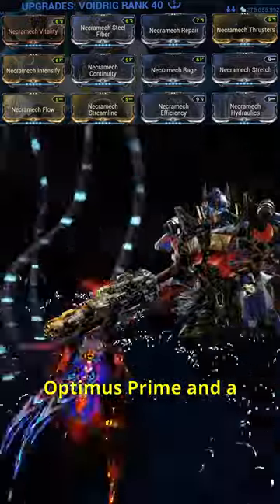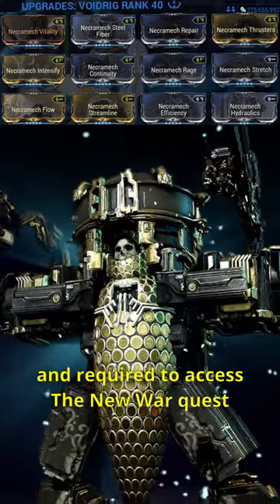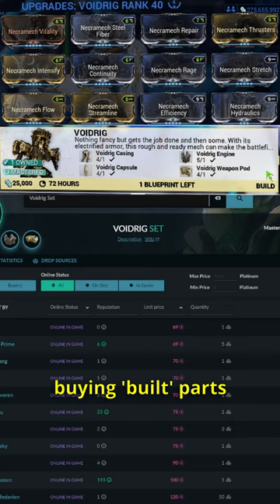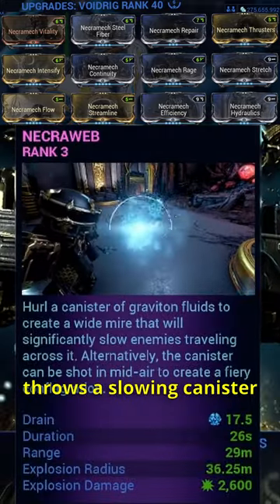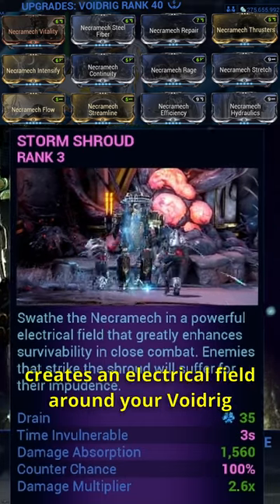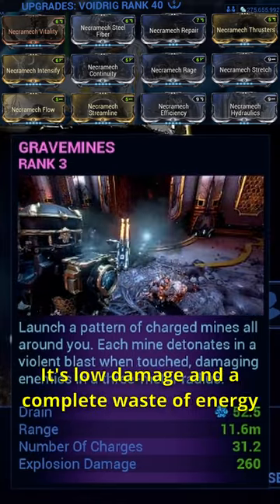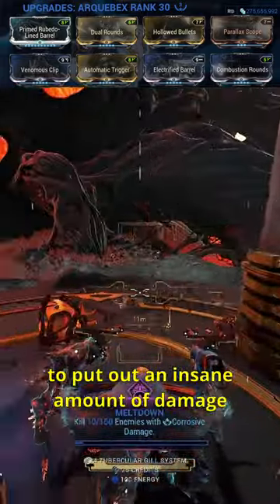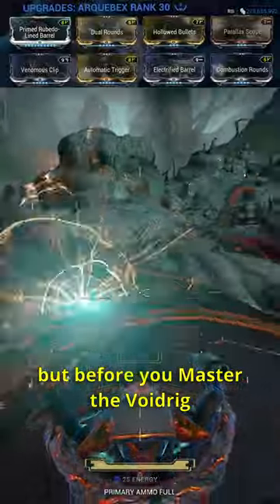Powerful Voidrig & Arquebex Build Warframe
We all need a Necramech in Warframe in order to access the New War quest. The Voidrig is better overall since the Bonewidow is built for melee making it less ideal for most uses. Once you feel the power of Guard Mode, there is no turning back. Also, I decided to keep my mispronunciation of Gravemines to really emphasize how unimportant it is. It's just the icing on the cob